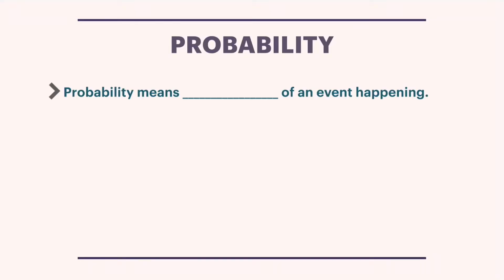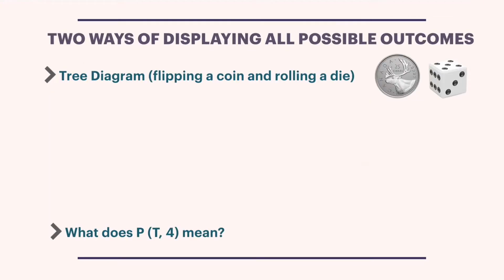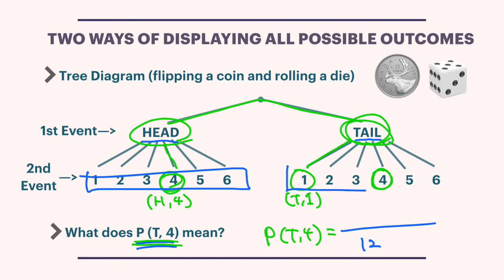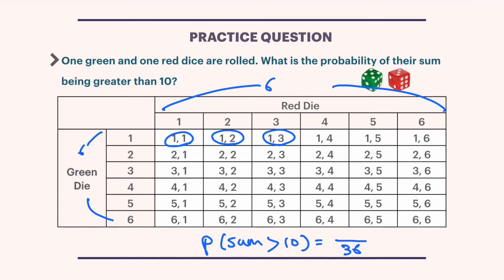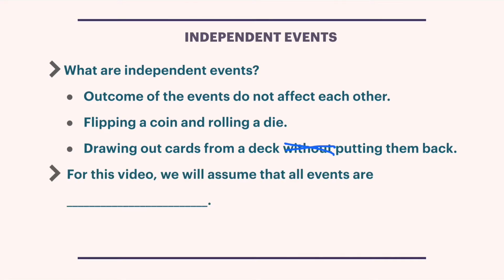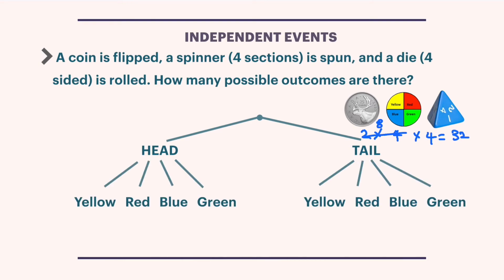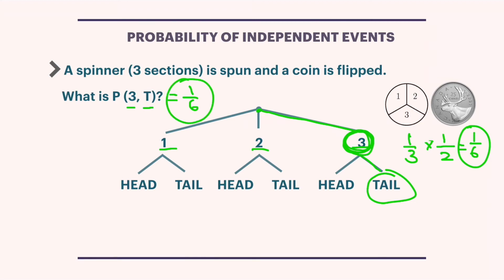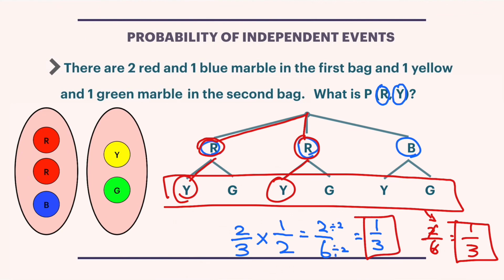Intro To Probability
This video teaches a quick lesson on Probability and how you can calculate the probability of multiple independent events.

Probability in math means a likelihood of an event happening. They are calculated as the number of wanted outcomes divided by the total number of possible outcomes. Two methods can be used to show all possible outcomes - Tree Diagrams or Tables. When events are independent, the probability of multiple events can be calculated by multiplying the probability of each event.

Timestamps:
0:00 Intro
0:12 What Is Probability?
2:30 Tree Diagram
4:24 Table
5:23 Practice Question 1
6:53 What are independent events?
8:32 Counting the total number of possible outcomes
11:13 Probability of independent events
12:36 Practice Question 2